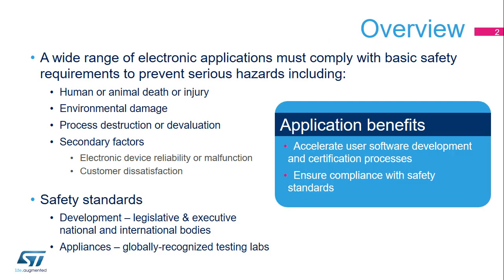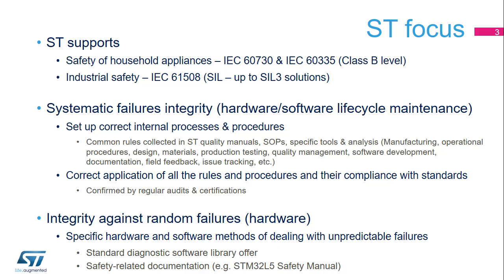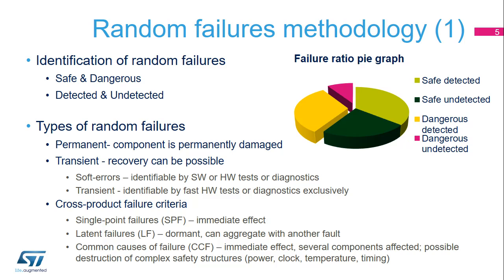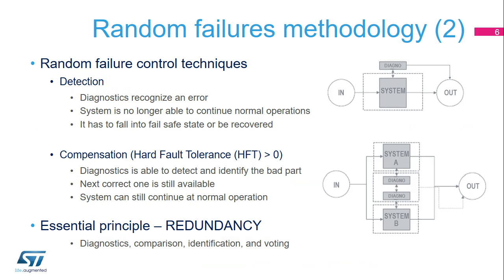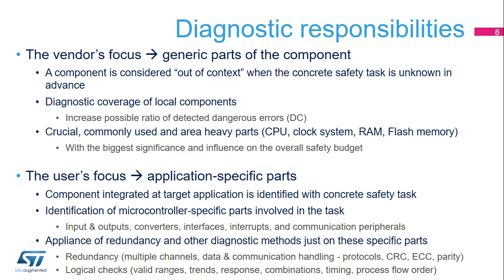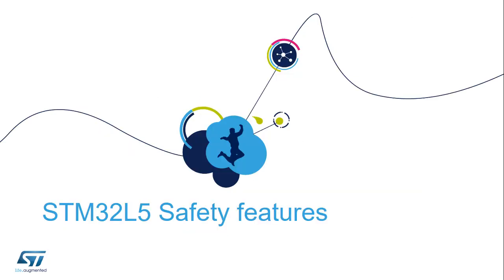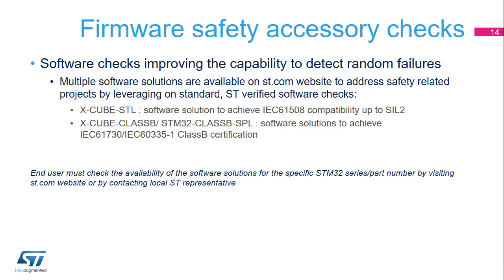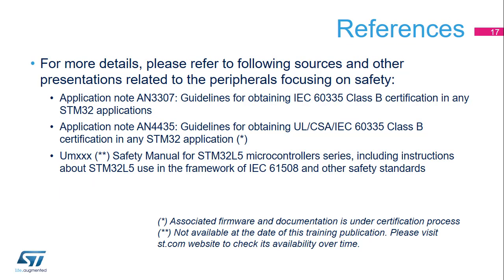STM32L5 OLT - 25 . Security Safety